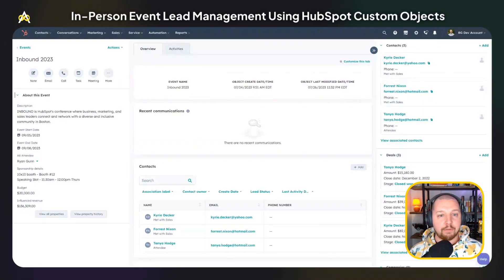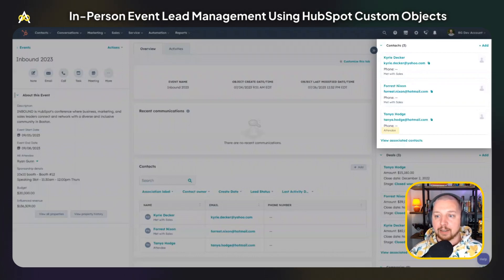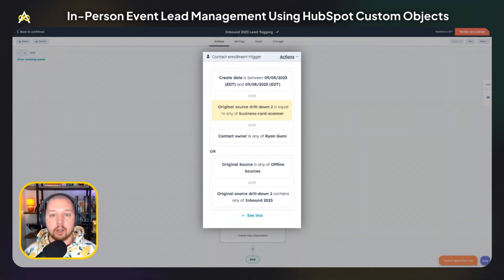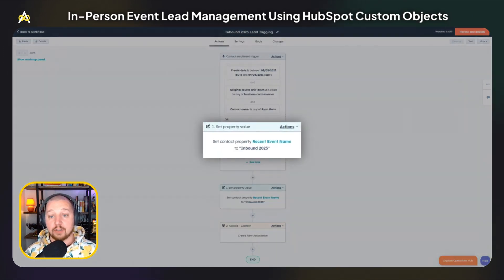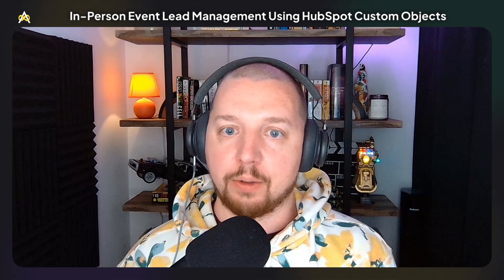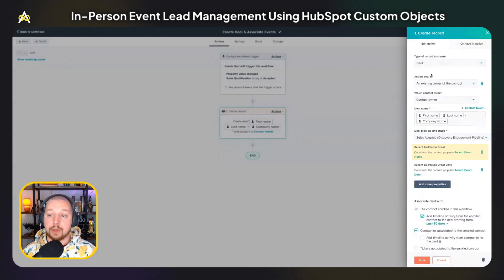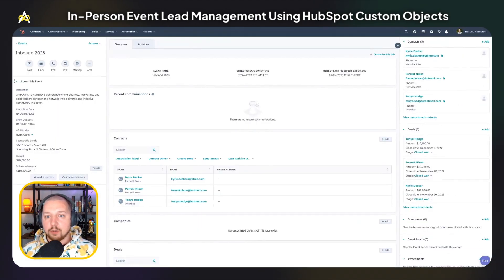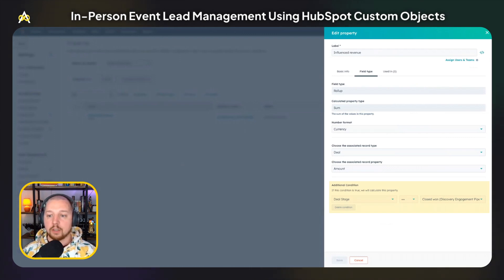Track Leads and Revenue from Attending In-Person Events Using HubSpot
Not hosting your own events but attending them in-person? HubSpot can help you track those too!

Aptitude 8's Ryan Gunn is here to show you how you can use HubSpot to effectively measure the impact that attending events have on your revenue.

In this video, you'll learn how to leverage HubSpot's custom objects, workflows, properties, and associations to gain a deeper understanding of the ROI from attending events. Ryan covers essential topics such as:
- Identifying and grouping event contacts
- Assigning leads to team members, and
- Associating leads with generated deals

Featuring app, event•hapily.